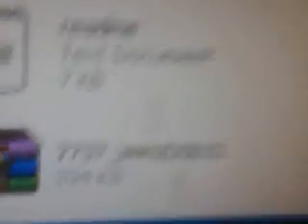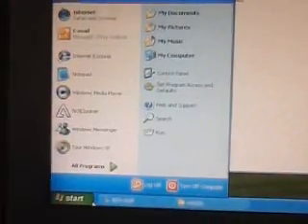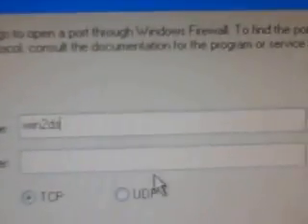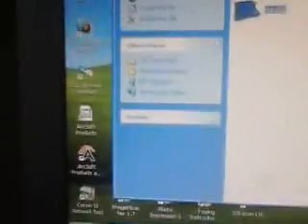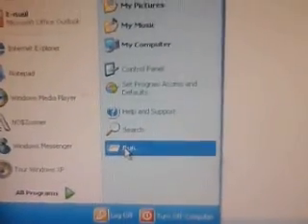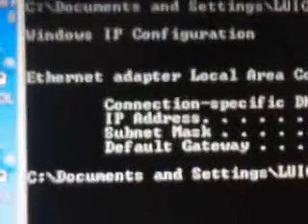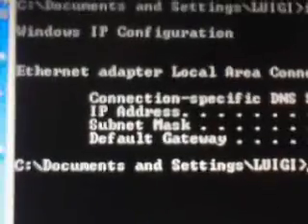Windows on ds using win2ds full tutorial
GO to the website

and find on the right side download . then scroll down till u find Win2DS then aside it to thr right click on Win2DS. download it and extract it.
.. and to find ur wifi or ip address u need to  go to start and go to accessories
and find cmd or command prompt. and type in ... ipconfig the follow the video

ur welcome